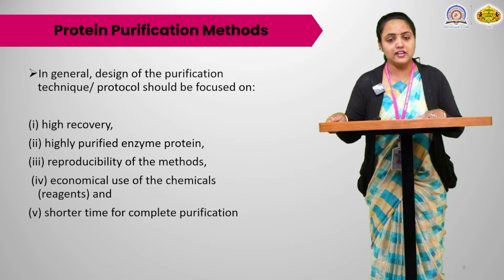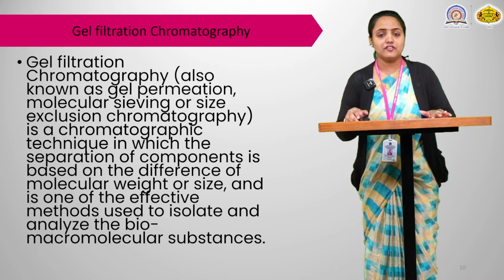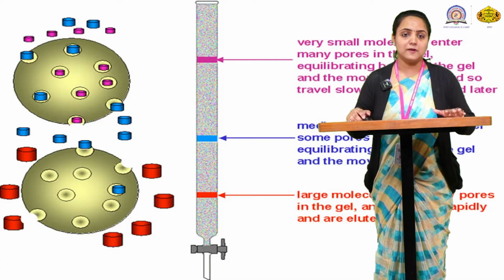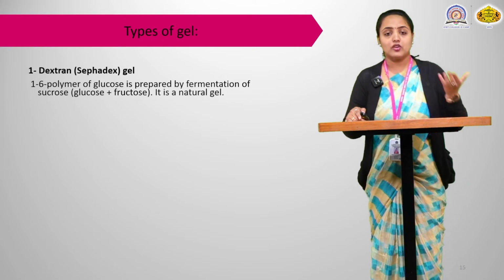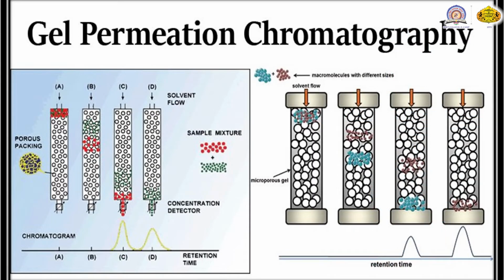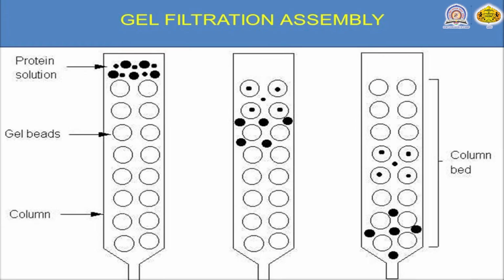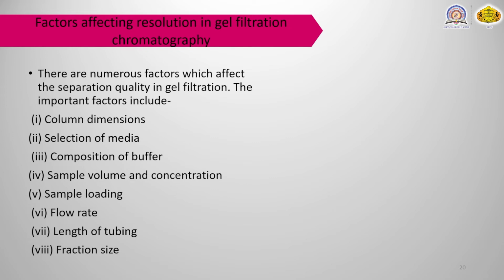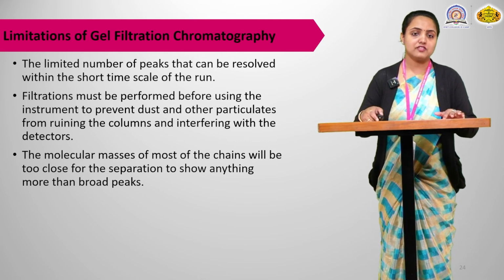Ashwini Kadbhane | Technique of Purification of Enzymes Based On Moleculer Size | 09-03-2022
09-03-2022 Ashwini Kadbhane Micro Biology TY BSc Enzymology Technique of Purification of Enzymes Based On Moleculer Size i.e. Gel Filteration Technique S.V.K.T. College